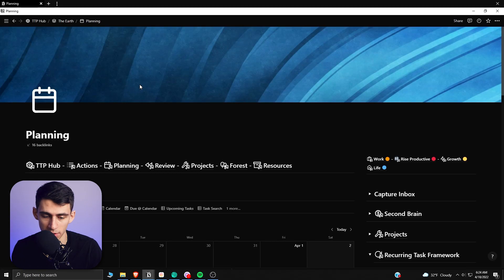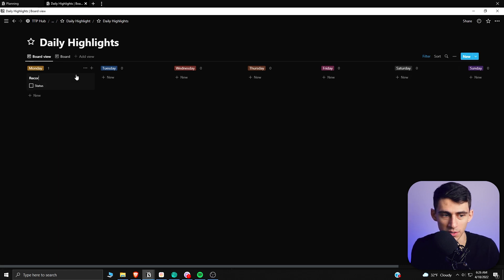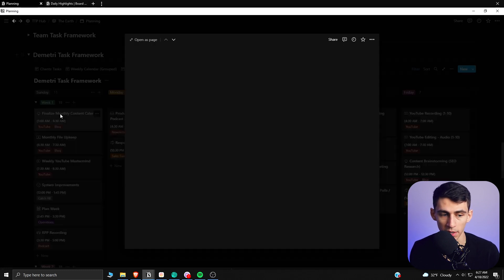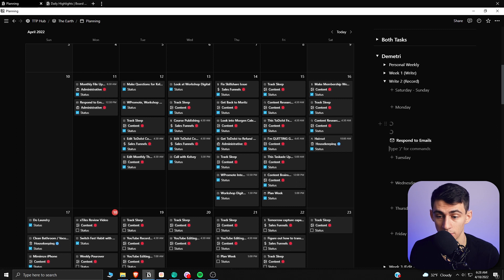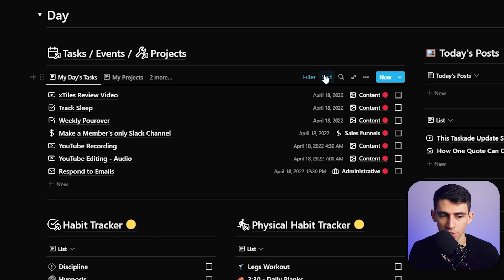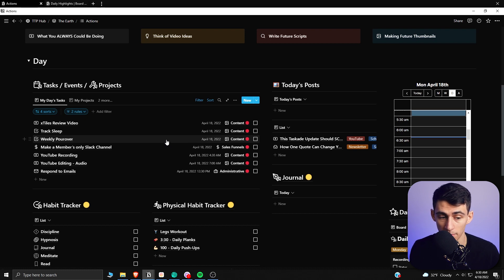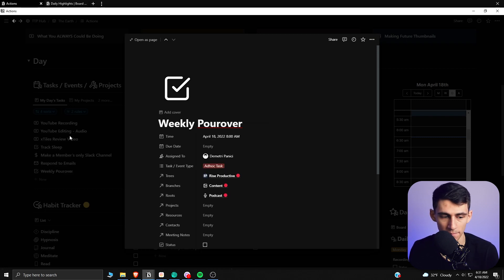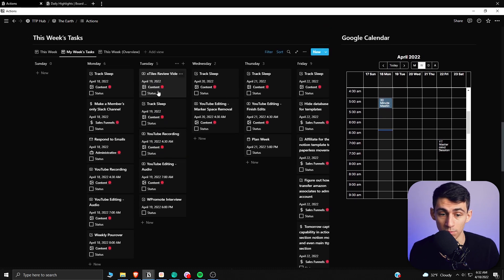Plan The PERFECT Productive Week in Notion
Notion is my go-to task-management app for a reason, IT WORKS! As a part of my weekly routine, I plan out my tasks and projects in Notion in order to get out in front of what I need to for the week. If you're looking to make the perfect productive week then look no further than this Notion tutorial!

⏰ TIMESTAMPS:
0:00 - My Secret
1:28 - Try This Out
2:52 - The TTP Method